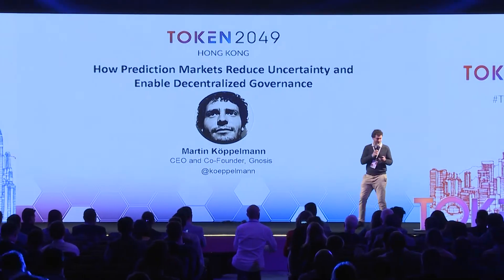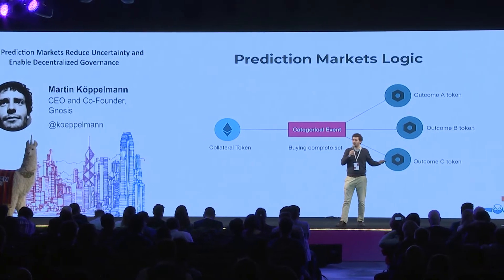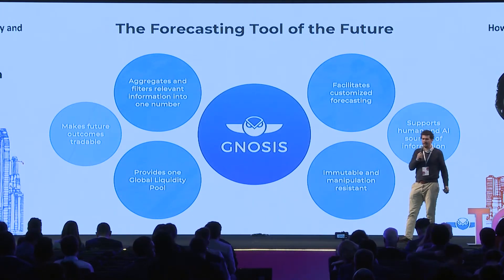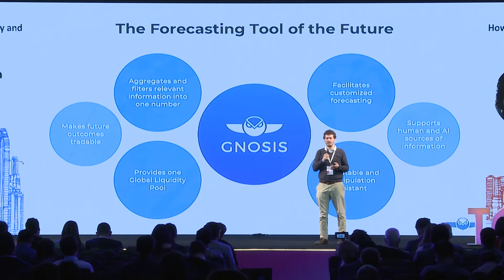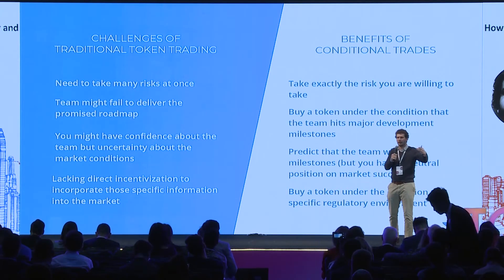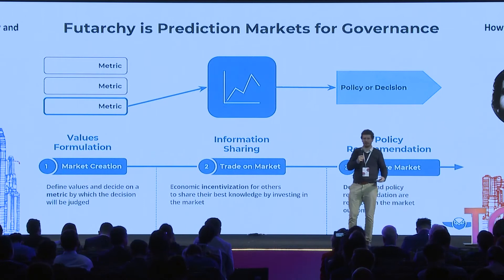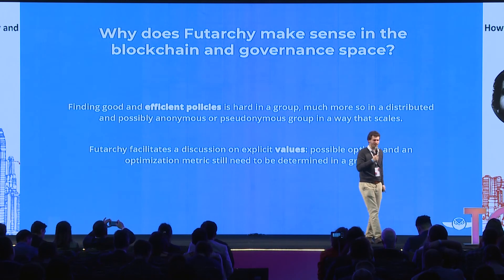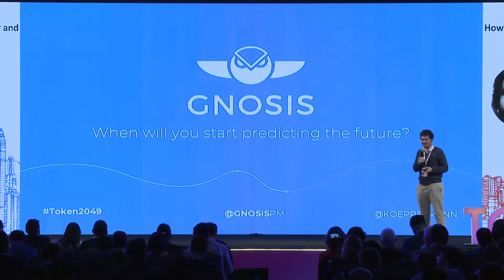How Prediction Markets Reduce Uncertainty - Martin Köppelmann @ TOKEN2049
How Prediction Markets Reduce Uncertainty And Enable Decentralized Governance